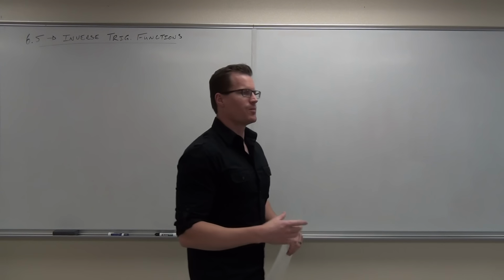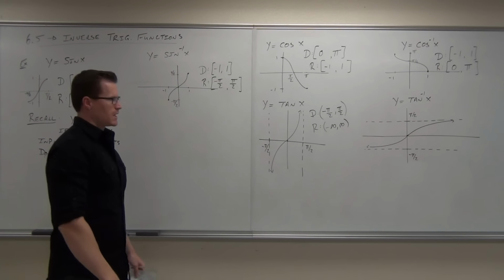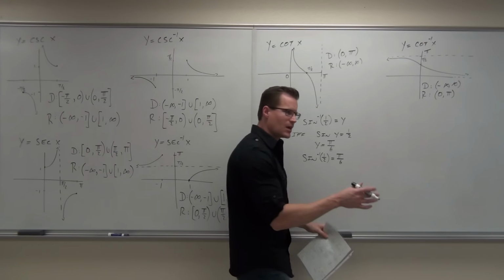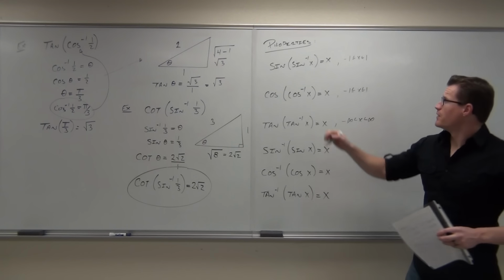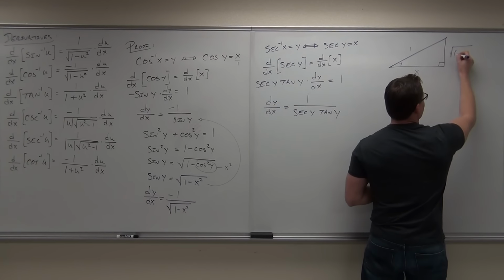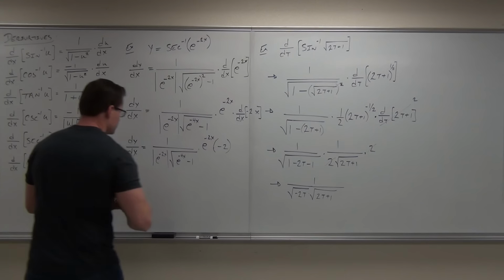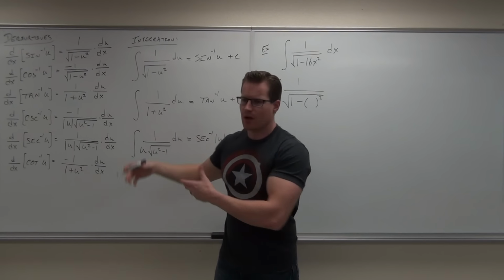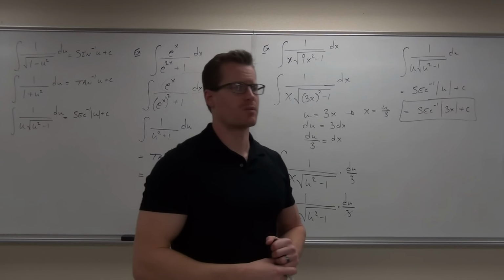Calculus 2 Lecture 6.5: Calculus of Inverse Trigonometric Functions